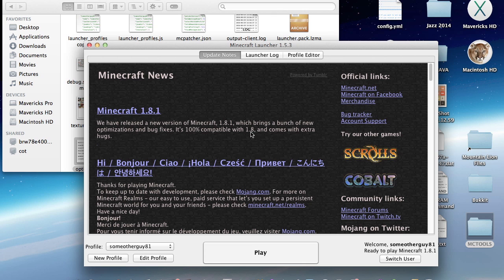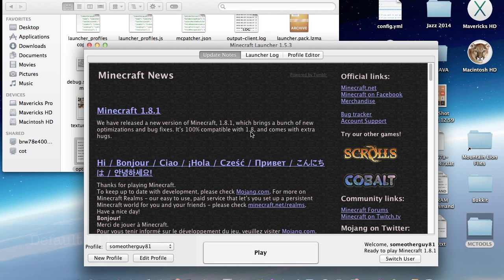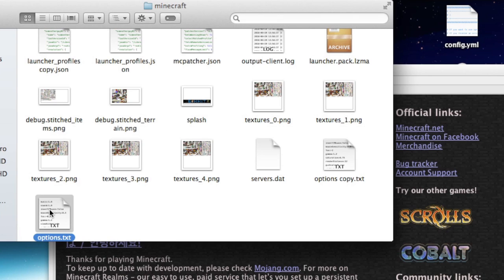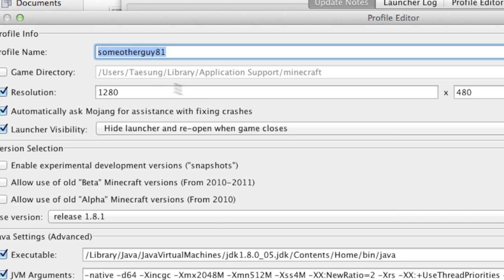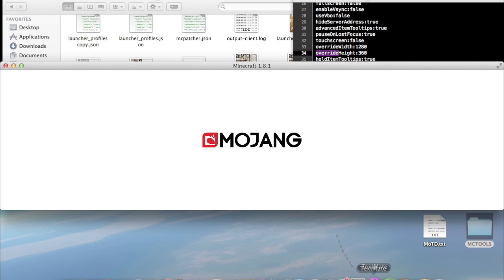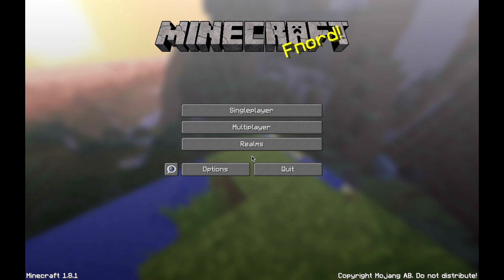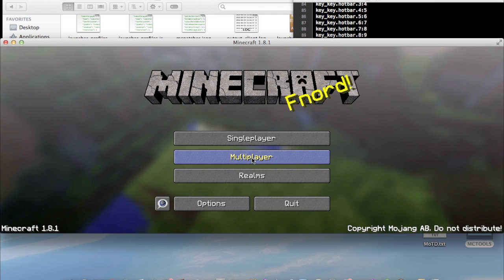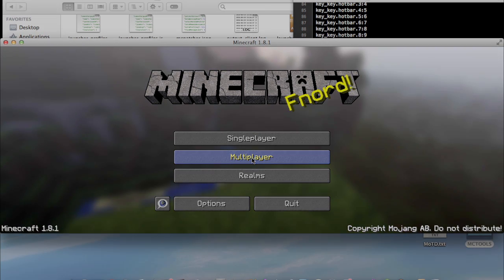3 Automatic Minecraft Resolutions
Today I will be showing you 3 Resolutions you can play Minecraft in where you don't have to resize it manually.